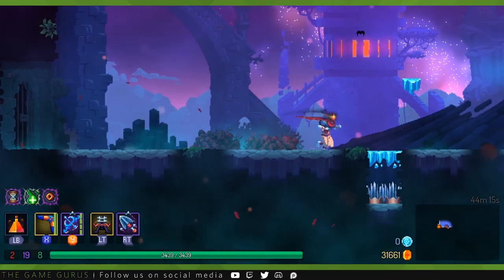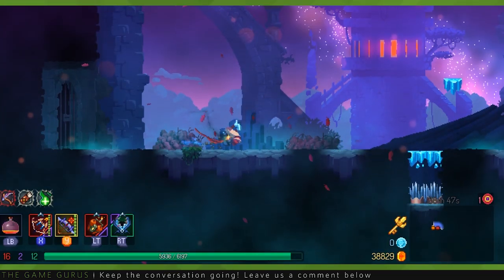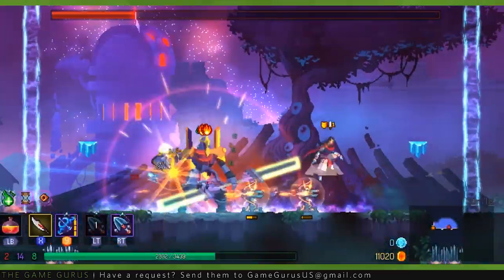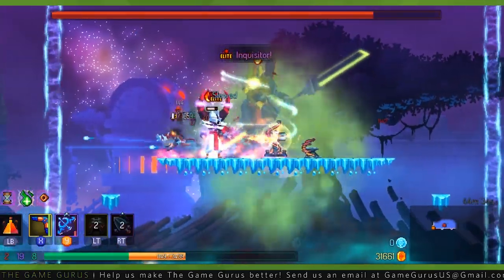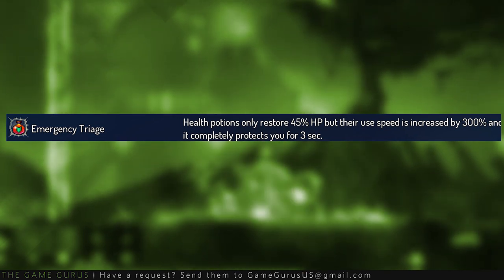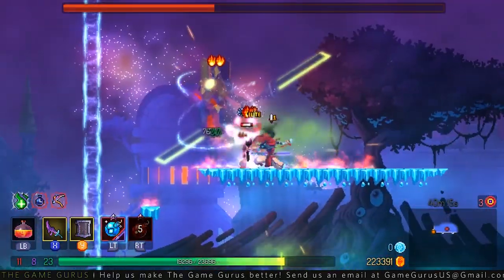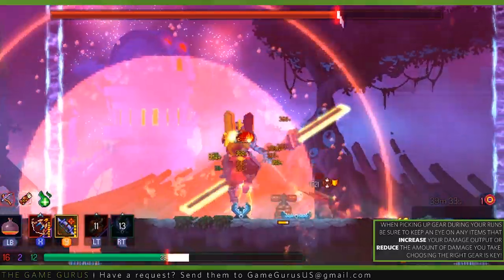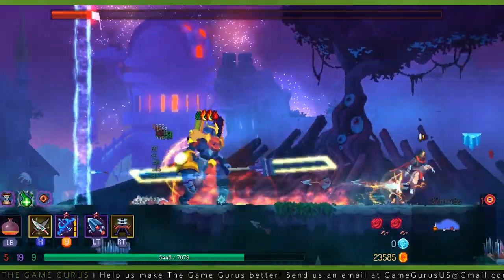How To Beat The Hand Of The King | Dead Cells Boss Guide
This video has been re-uploaded to the channel and may have elements that are out of date. We are monitoring the comments if you still have comments or questions and will respond to as many as we can!